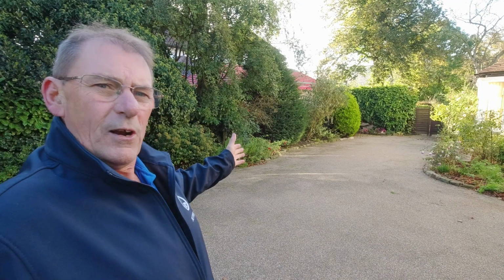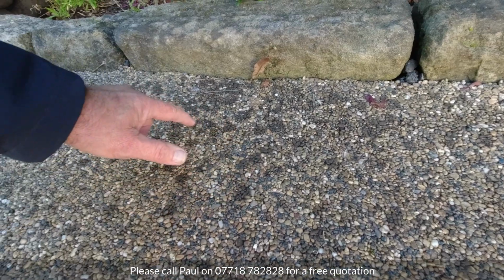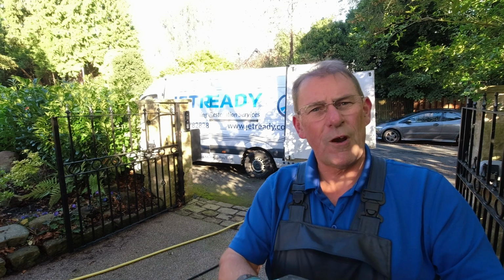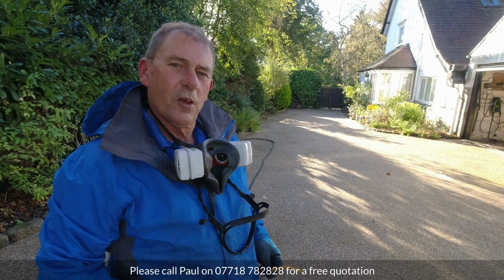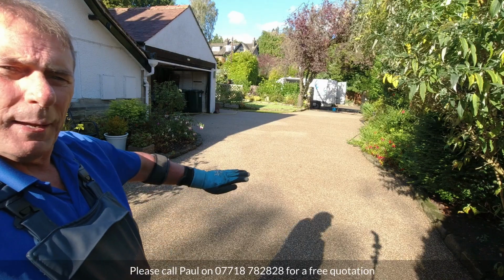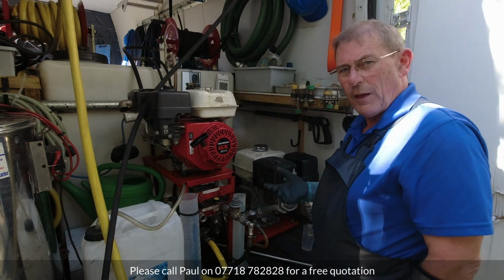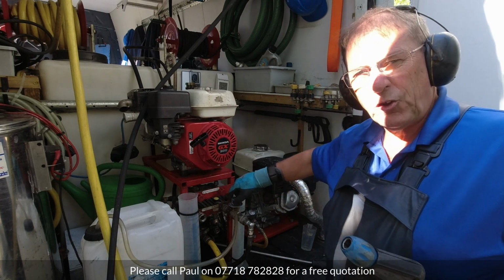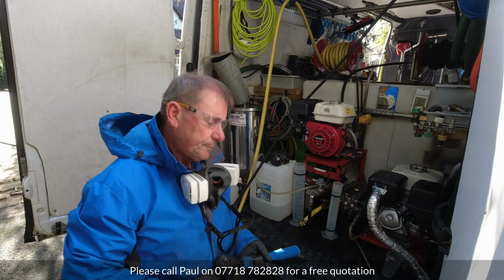Resin Revival: BEATING MOSS and Biofilm. Pressure washing, Ilkley.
This resin driveway was starting to show it's age. It was looking dirty and was attracting moss. It was also stained with organic biofilm.

After using a blower to clear away autumn leaf fall, Paul cleaned it using a five step process.

1. Pre-treatment with alkaline deep clean foam
2. Cut round the edges and into the corners
3. Pressure wash with a rotary flat surface cleaner
4. Rinse clean with cold water
5. Post-treatment with a licensed biocide

To find out more about our services please get in touch.

JetReady - Pressure Washing and Exterior Cleaning Service
Serving Yorkshire and Lancashire